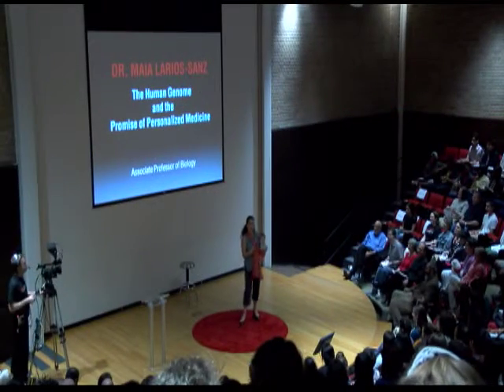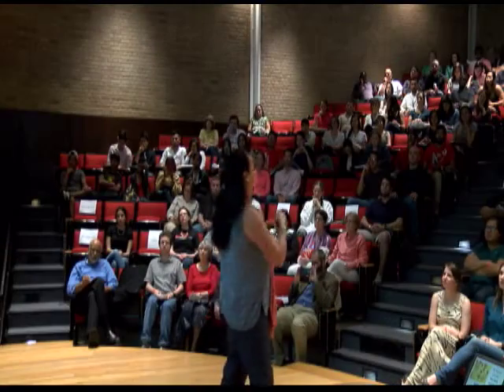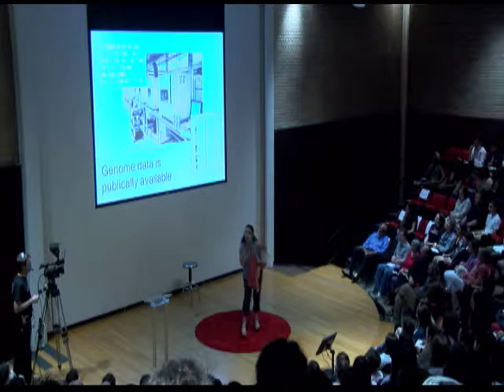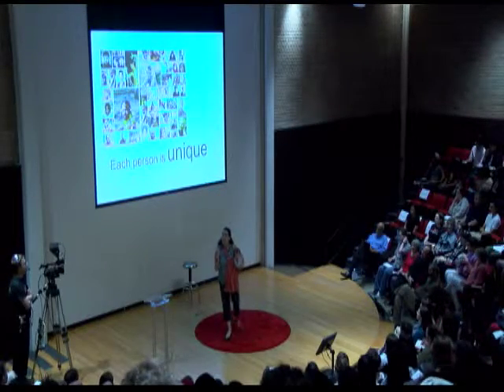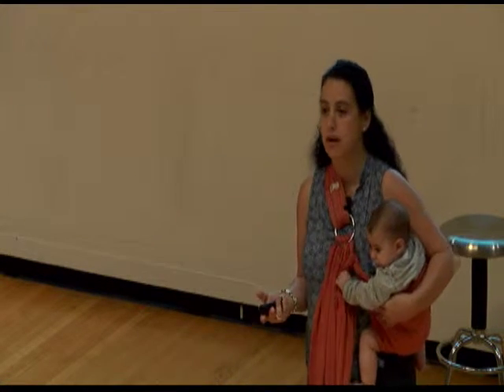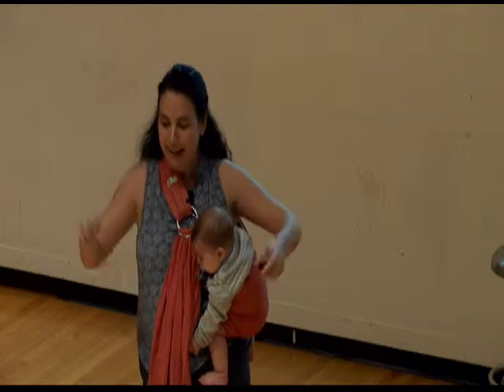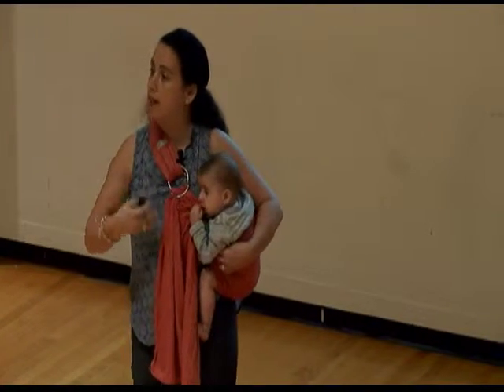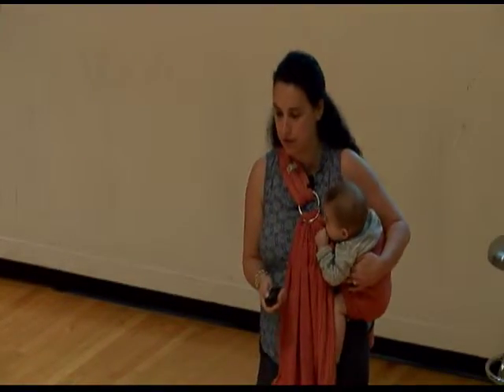The Promise of Personalized Medicine | TEDx | University of St. Thomas- Houston, Texas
| The key to improving human health may lie within the human genome. Dr. Maia Larios-Sanz, associate professor of biology at the University of St. Thomas in Houston, Texas, explores how the insights gained from sequencing the human genome may lead to improvements in personalized medicine.